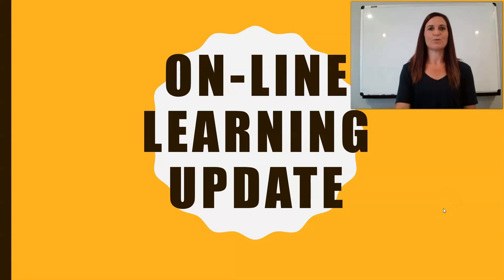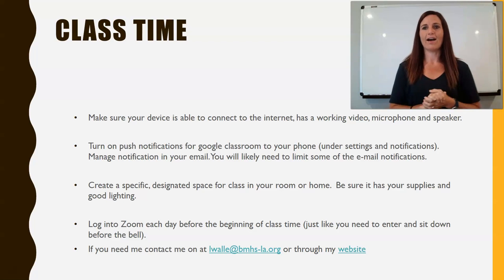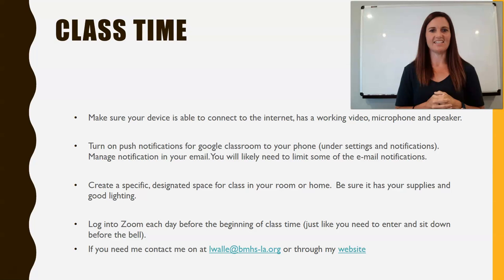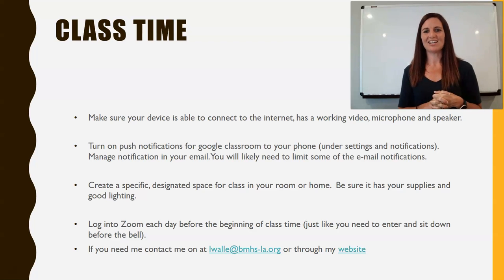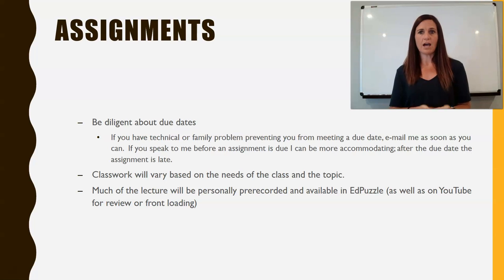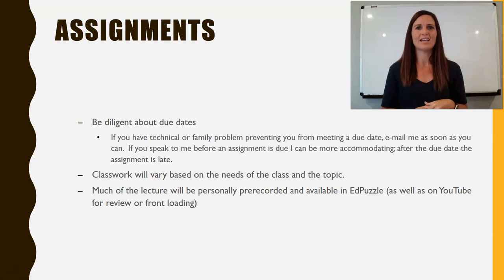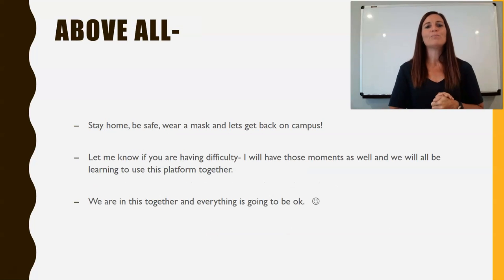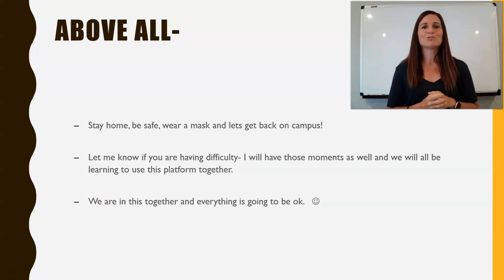WalleBackToSchool2020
Getting ready for another unprecedented semester!